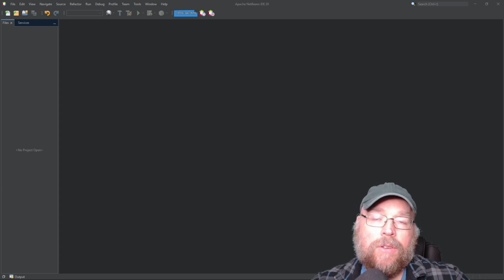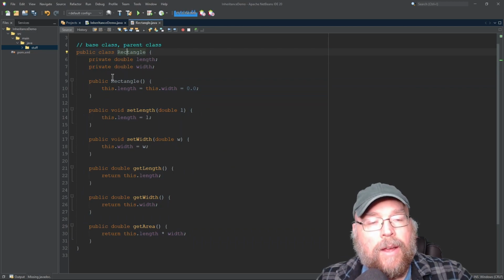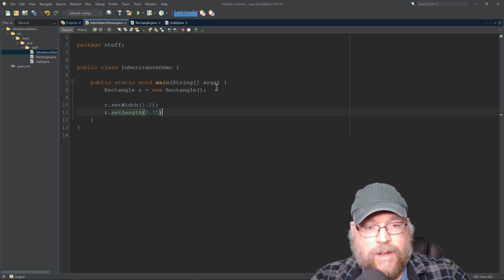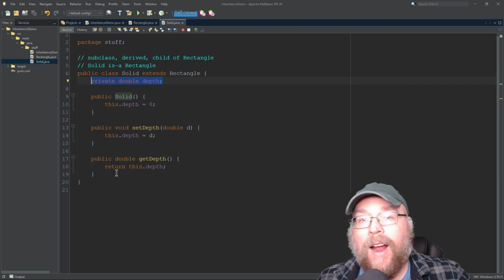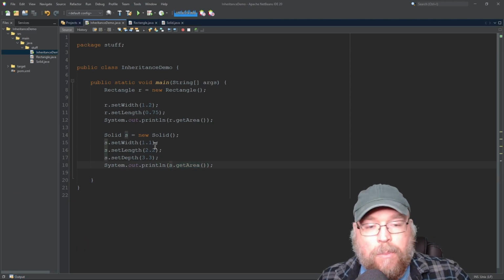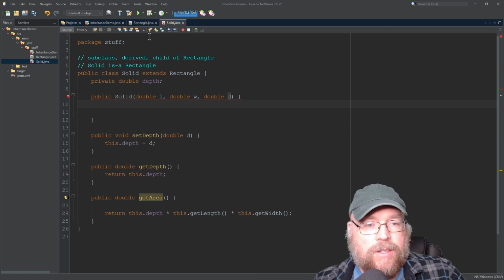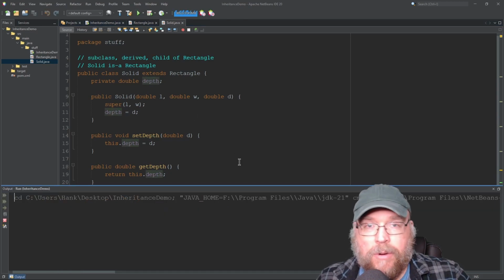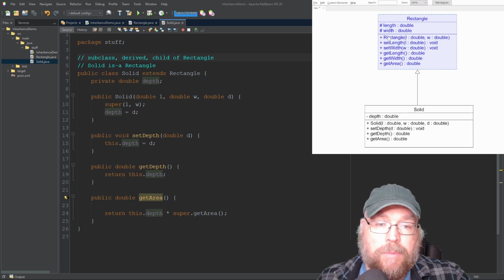Java Tutorial #13: Inheritance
Let's look at inheritance. We'll talk about what it is, look at a basic example using NetBeans, how to diagram it with UML, talk about the super keyword, the protected keyword, and about overriding methods.

Along the way, we'll rediscover the formula for the area of a solid, as a bonus.

Bitcoin:  177wfkQwzXiC8o2whQMVpSyuWUs95krKYB